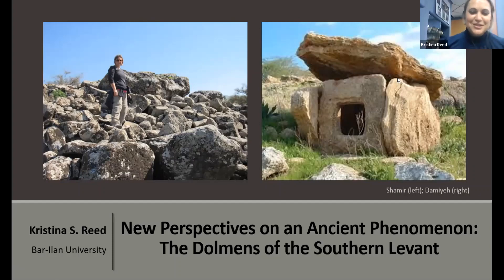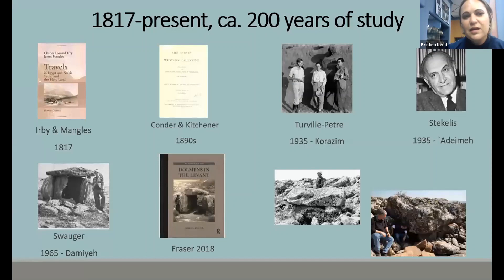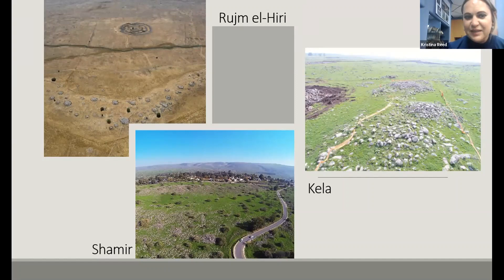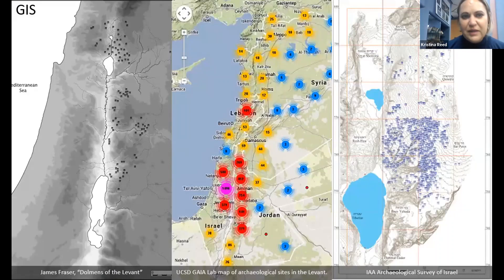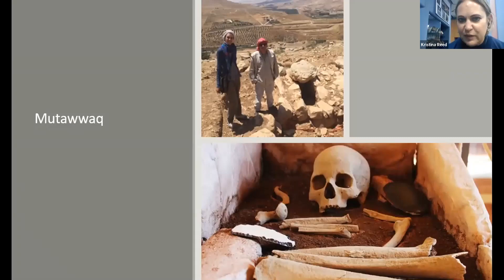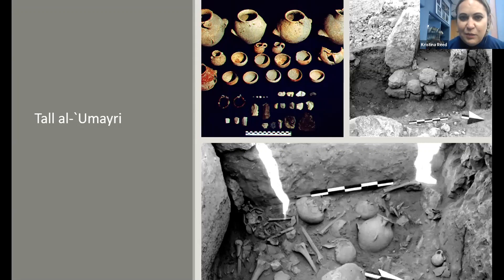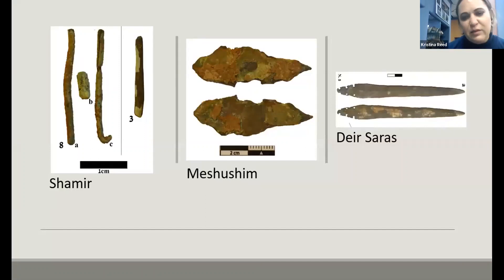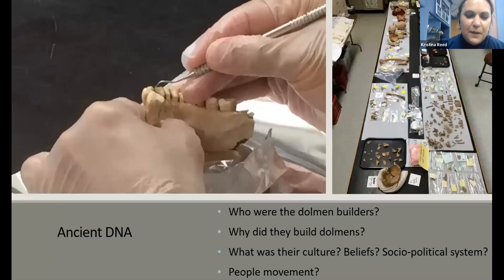Kristina S. Reed – New Perspectives on an Ancient Phenomenon: The Dolmens of the Southern Levant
"Cult and Interaction in the Early and Intermediate Bronze Ages"
An online workshop hosted by the RIAB Minerva Center and the Institute of Archaeology at Bar-Ilan University
22 April 2021

"New Perspectives on an Ancient Phenomenon: The Dolmens of the Southern Levant" by Kristina S. Reed, Bar-Ilan University

Abstract:
Dolmens appeared on foothills and rocky escarpments of the Southern Levant millennia ago and are an enigma on the landscape. Since being first documented in the early 1800s, many attempts have been made to understand these megalithic structures but there has yet to be a study devoted to dolmens as a regional phenomenon. Their function as burial structures is widely accepted, and current evidence supports dating the ones east of the Jordan Rift Valley to the EB I and those in the Golan Heights and Galilee to the IB/EB IV, but only a small number of intact assemblages have been studied, resulting in lack of concrete proof as to their true function and chronology.

Over the years, there has been a tendency to study dolmens in the Southern Levant as separate entities, rather than on a regional geographic and chronological scale, and some dolmen studies are biased by modern geo-political borders and development needs. My research aims at utilizing the rich corpus of material from past and current dolmen excavations in northern Israel and central Jordan and combining it into a solid foundation of contextual and interpretive data. This will allow better for determination of the dating and function of dolmens in the Southern Levant. To achieve good chronological control, absolute and relative chronology analyses will include pottery typology, 14C, aDNA, and OSL. By applying new methods to this ancient phenomenon, we can better understand the culture, beliefs, practices, and people of the EB and IB Southern Levant.